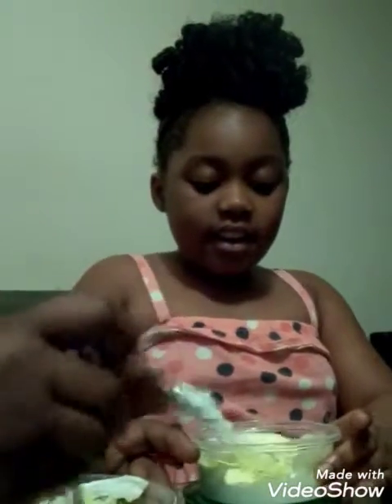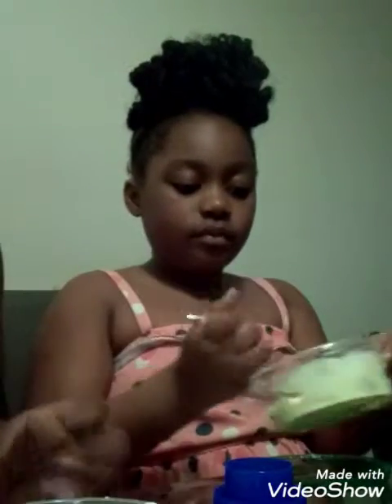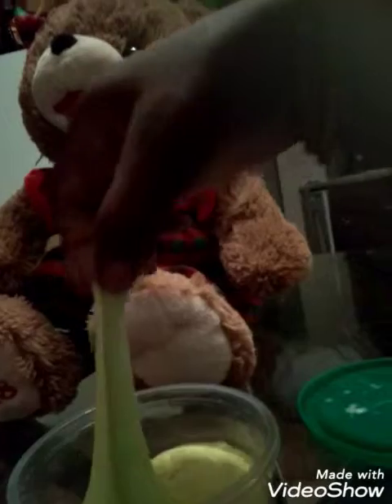First day of slime school